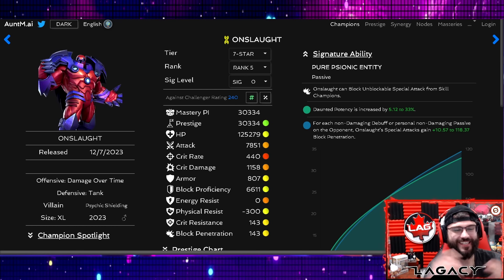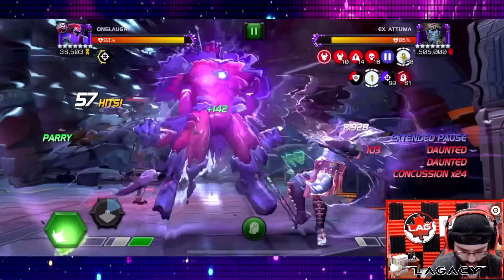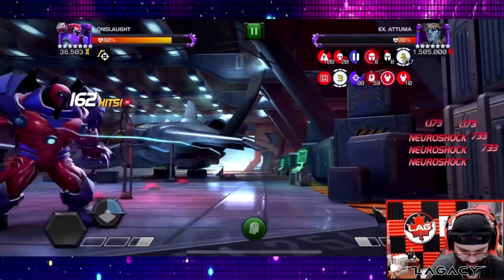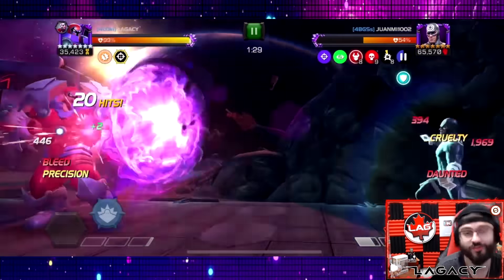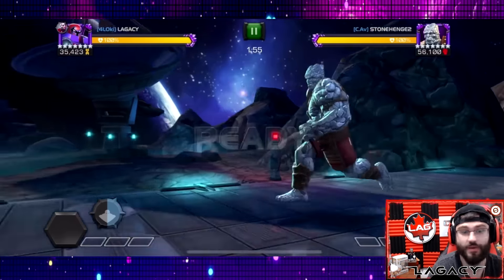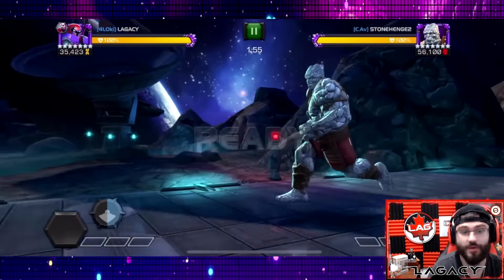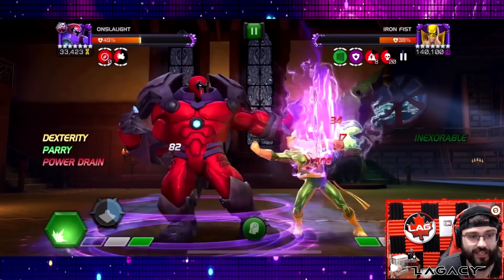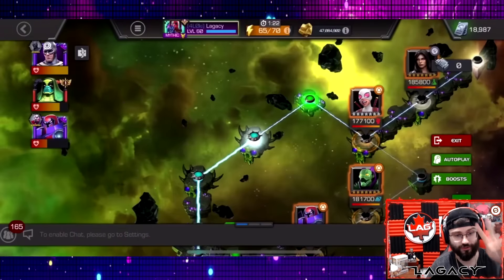Onslaught Best 7-Star In Game Highest Rank Attainable Showcase! Battlegrounds! Necropolis! - MCOC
Yooooooooo guys Onslaught has quickly become one of my fav champs in the entire game for how dope he looks and how strong he is in every single aspect of the game! Enjoy the maxed out 7-star showcase!!